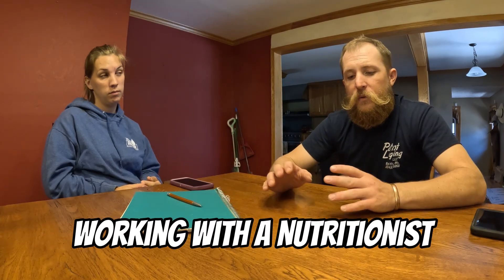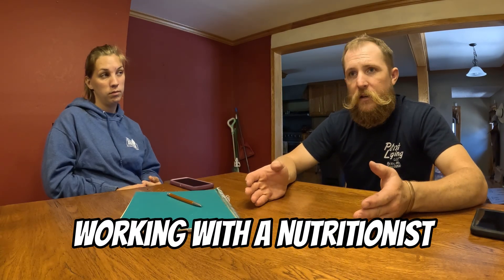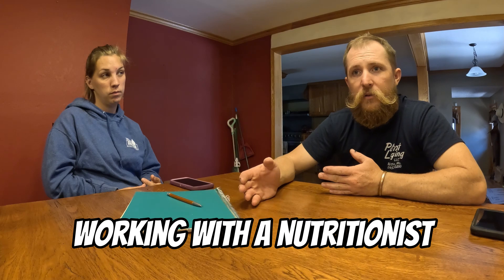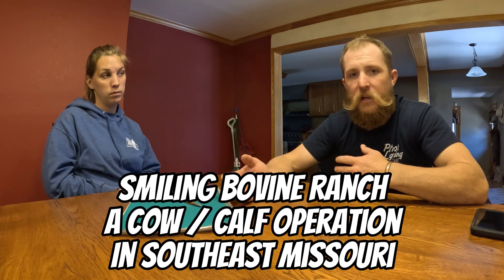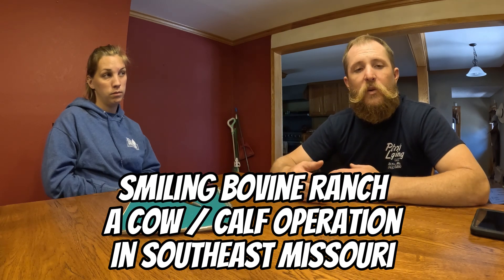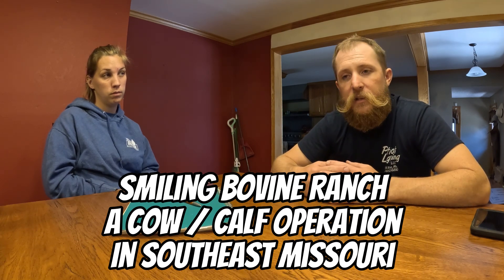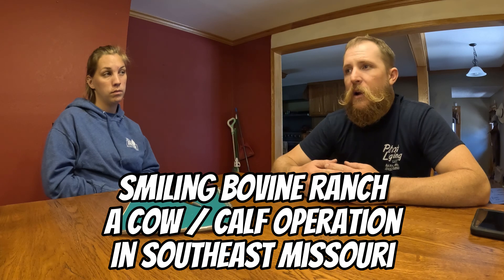Everything You Need To Know About Cattle Nutritionists - Smiling Bovine Ranch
What are cattle nutritionists, and what can they do for your cow calf operation? Today we dive into everything you need to know about cattle nutritionists and why we prefer pre-mixed feed as opposed to custom feed. Learn more about us and order beef directly from our ranch